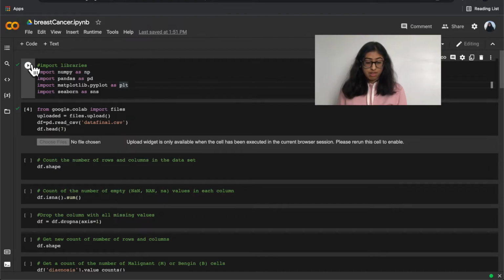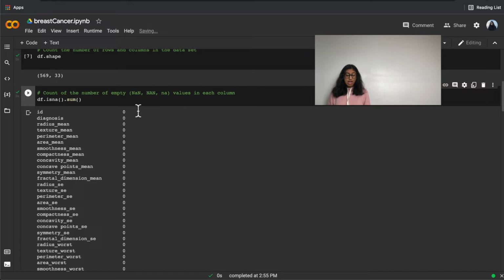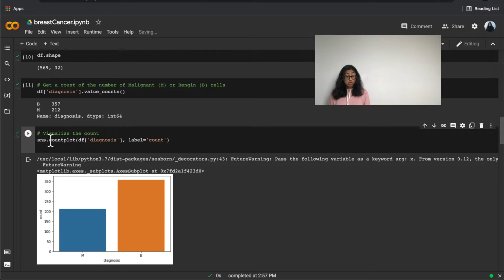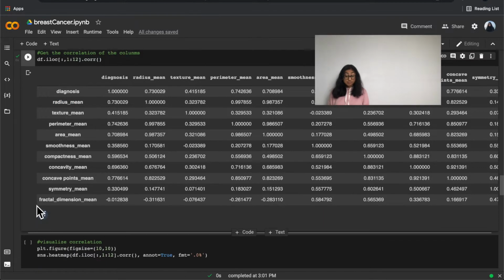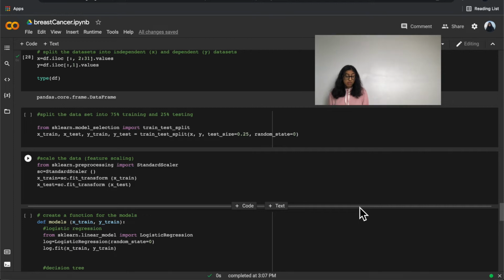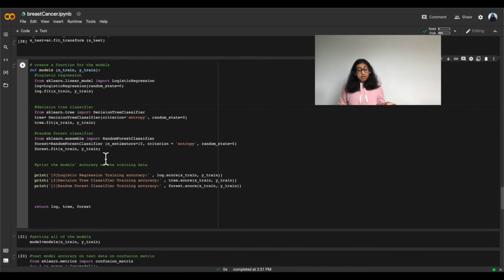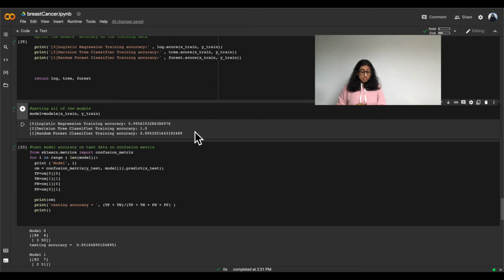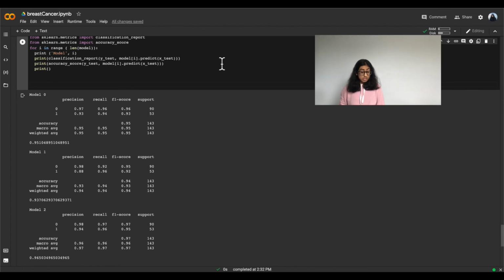Machine Learning to Detect Breast Cancer!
Used a random forest classifier, decision tree classifier, and logistic regression to detect breast cancer!

00:00 Problem Intro
00:44 Machine Learning Intro
02:49 Importing Data
03:13 Exploring/Cleaning Data
04:48 Data Visualization
07:05 Preparing Data Before Training
08:34 Training/Evaluating Model
11:04 Ending

Credits go for this project got to: a youtube channel called, Computer Science and their YouTube video